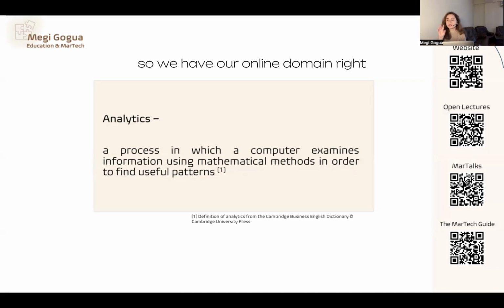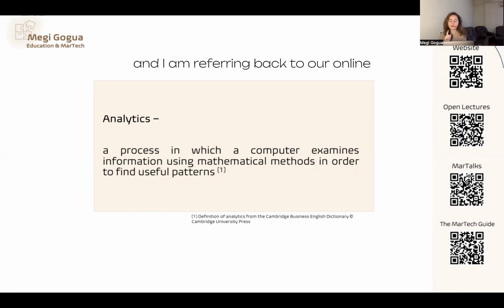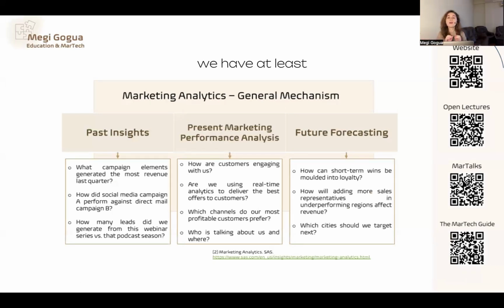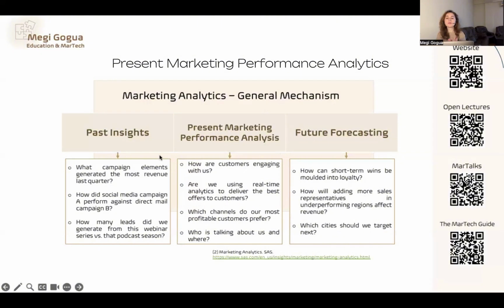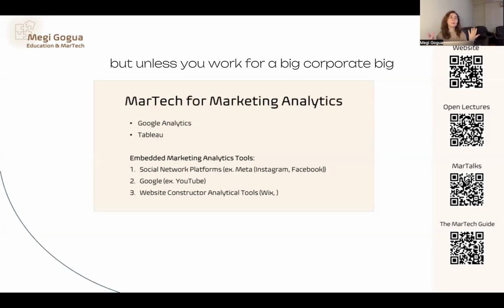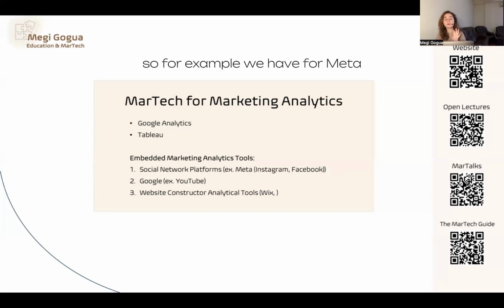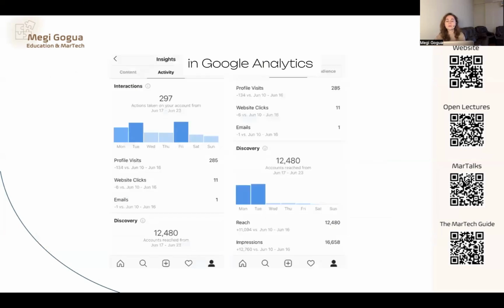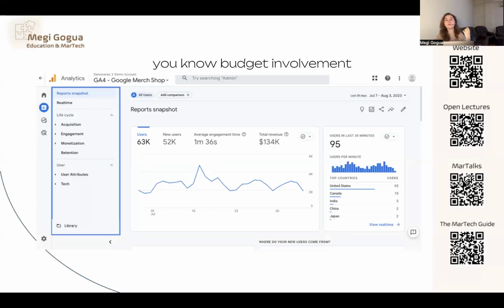11. MarTech & Marketing Analytics (Online Open Lecture Recording)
In the age of high volumes of available data and quick computations, it is not wise to neglect marketing analytics.

Regardless of the company's size, it is always possible to access the metrics and measurements that indicate your current marketing activities and their efficiency in short-term and long-term periods. This is possible thanks to the available MarTech tools.

In the recording of my Online Open Lecture, I discuss marketing analytics, questions that could be asked and answered thanks to real-time analytics, as well as platforms like Google Analytics, Meta platforms, Tableau, internal analytics of the website constructors (ex. Wix), all with the screenshots.

I hope it will be useful for you!
💬Talk about MarTech - Participate in the “MarTalks” – my free open speaking/discussion club
👩🏻‍💻Explore the specificities of the developing MarTech field by going through my guide – The MarTech Guide
👩🏻‍🏫Register for a consultation with me to learn about the MarTech career trajectories, required skills and examples of the tasks
🌐Register for the Individual consultation or lessons based on your request (ex. presentation rehearsal, preparation for negotiations, MarTech terms and vocabulary enrichment)

In this open lecture, I introduce the fundamentals of MarTech and Marketing Analytics, explaining how data-driven insights shape digital marketing strategies today. You’ll learn what analytics means, how it applies to marketing, and why tools like Google Analytics, Tableau, YouTube Analytics, and built-in social media insights are essential for evaluating campaign performance and forecasting results. This lecture is designed for non-native English speakers, managers, and professionals in digital marketing who want to improve their spoken professional English for marketers while gaining practical knowledge of marketing technologies and analytics. Whether you’re starting your career in digital marketing or expanding your expertise in MarTech, this session helps you combine language learning with real-world skills for career growth.

MarTech and marketing analytics explained
What is marketing analytics in digital marketing
MarTech tools for marketing analytics
Google Analytics for marketers tutorial
Tableau for marketing data visualization
YouTube Analytics explained
Social media analytics for marketers
Digital marketing analytics basics
English for marketing professionals
Spoken English for non-native marketers
Marketing technologies and data analysis
Professional English for digital marketing managers
Career development in marketing and analytics
Open lecture on MarTech and analytics
Learn digital marketing with English practice

If you have comments or questions, please let me know!